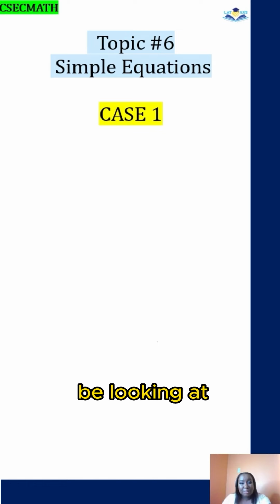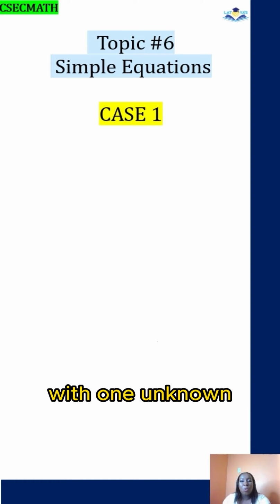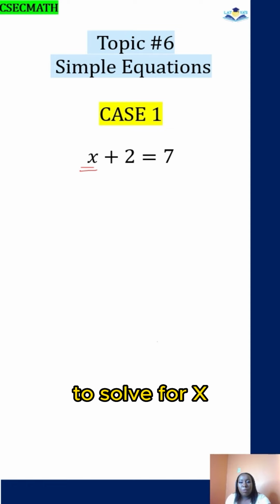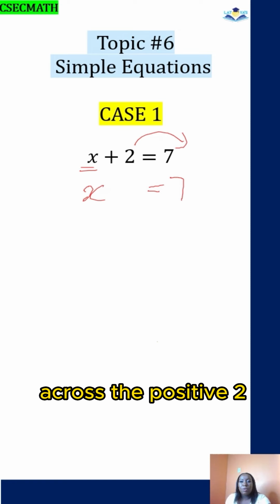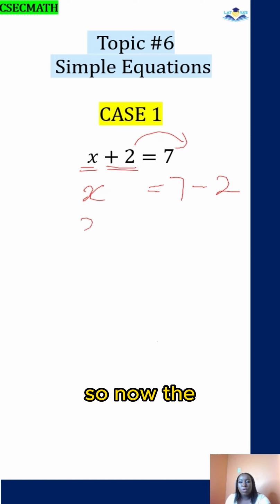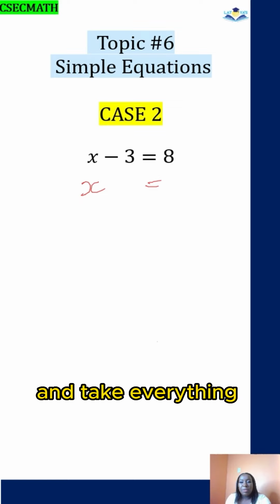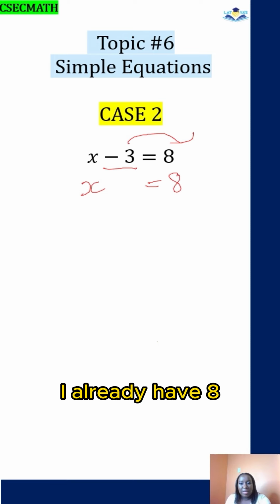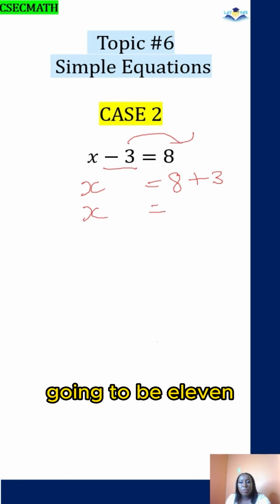Solving Simple Equations | CSEC MATH Review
Feel like you’re in over your head with CSEC MATH? With this video, you’ll get a comprehensive look at how to solve equations with confidence! Learn how to eliminate unlikely solutions from complex equations, how to find the right answers to equations, and how to solve equations with ease. With our step-by-step guidance, you’ll be mastering equations in no time. Don’t waste another moment trying to understand equations—start watching now for clear solutions to even the most difficult equations!